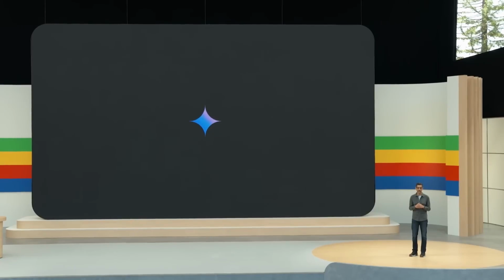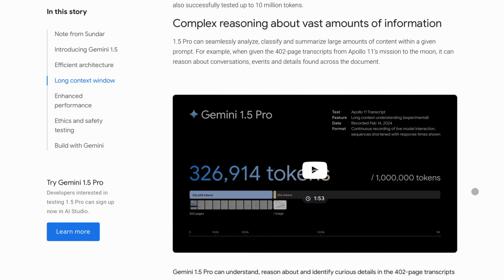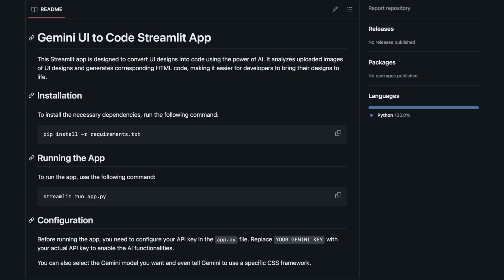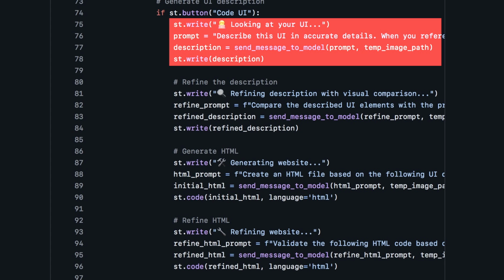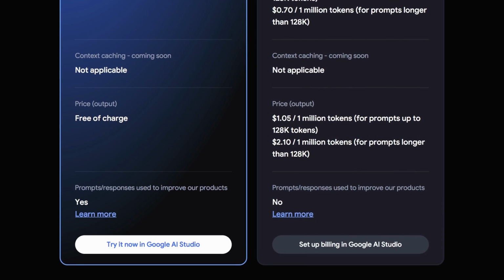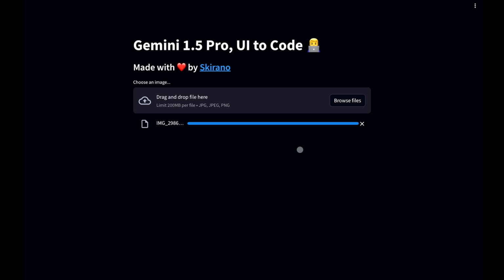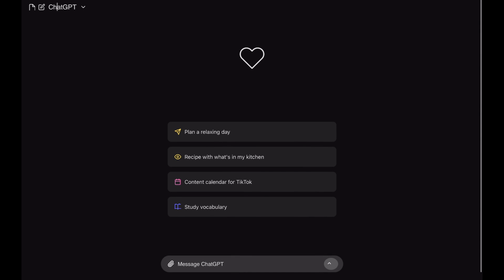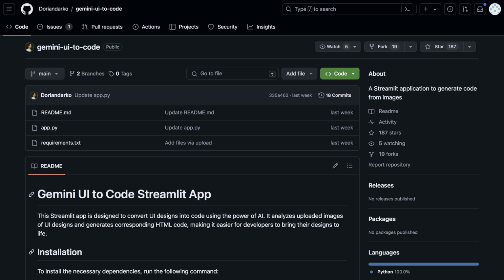Gemini-UI-To-Code : This Gemini Frontend & UI Generator is FREE & Amazing! (OpenUI & v0 Alternative)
In this video, I'll be telling you that how you can generate Frontend & UI Components easily with Google's new Gemini 1.5 Pro & Flash Model. We'll be using the Gemini UI To Code opensource repository to achieve this. Google also gives you a free tier for their API. So, use can effectively use it for free. This is based on a Streamlit interface which means it is extremely customizable. It can also generate frontend in almost any language like  Tailwind, NextJS, Svelte, JSX, HTML, React, SVG & Vue. You can also use it to convert Figma to HTML with this. It is a OpenUI and v0 alternative. It can produce much better code and frontend that OpenUI, v0 & ScreenshotToCode Projects.

Key Takeaways:

🌟 Gemini 1.5 Pro: A Multimodal Marvel - Discover how Google's Gemini 1.5 Pro, with 2 million tokens of context windows, revolutionizes AI by processing images, videos, and audio seamlessly.

🚀 Unmatched Context Size - Learn how Gemini 1.5 Pro effortlessly handles an hour of video, 11 hours of audio, 30k lines of code, or over 700k words, making it perfect for extensive projects.

💻 Code Generation Made Easy - See how Gemini 1.5 Pro can generate front-end code from screenshots, streamlining web development with accurate and detailed UI outlines.

🔥 Gemini 1.5 Flash: Speed and Efficiency - Explore the Gemini 1.5 Flash model, known for its fast and cost-effective performance, ideal for quick AI solutions.

🖼️ Gemini UI to Code: User-Friendly Interface - Experience the simplicity of setting up and using the Gemini UI to Code repo, generating impressive UIs from images in just a few steps.

🎨 Customizable and Versatile - Find out how you can customize the Streamlit interface, generate code in any programming language, and achieve stunning, usable UIs.

👍 Better Than OpenUI - Discover why Gemini UI to Code outperforms OpenUI, producing more accurate and visually appealing interfaces for your projects.

Timestamps:

00:00 - Introduction
00:05 - Gemini 1.5 Pro Model
01:08 - Gemini 1.5 Flash
01:42 - Gemini UI To Code Repo (Frontend Generator)
02:51 - Why it's better than OpenUI (Multiple Steps to Generate UI)
03:58 - Installation
04:57 - Demo
07:43 - Ending